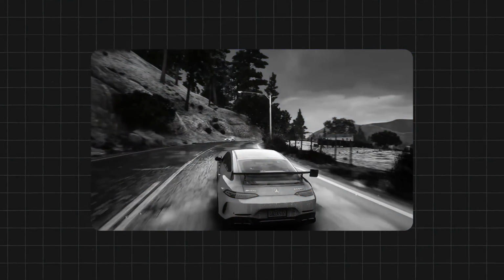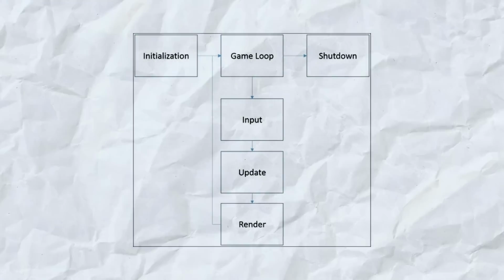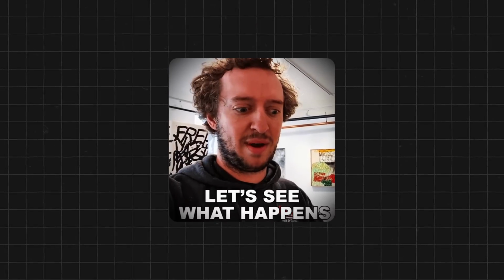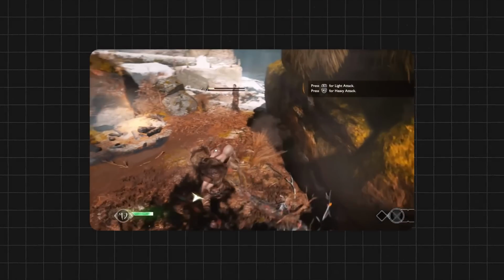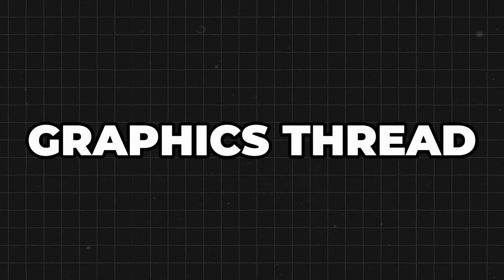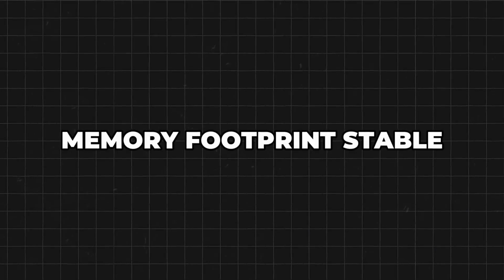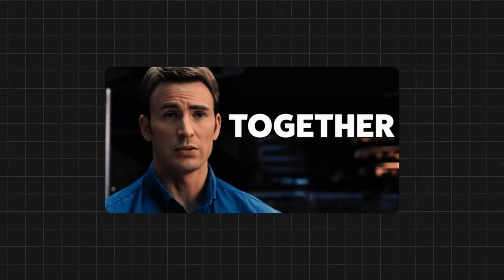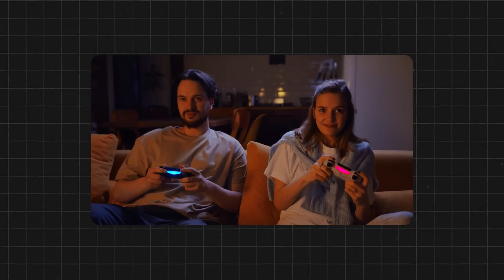It's Impossible to Actually "Pause" a Game